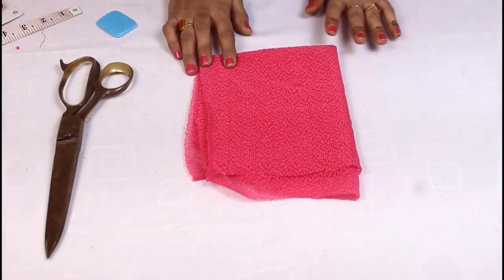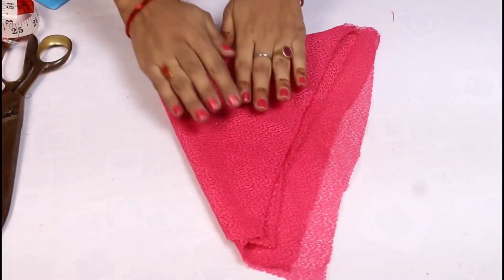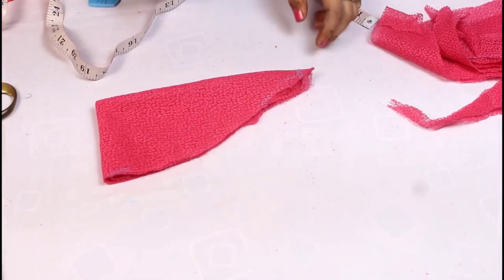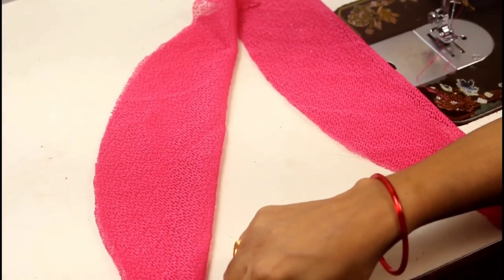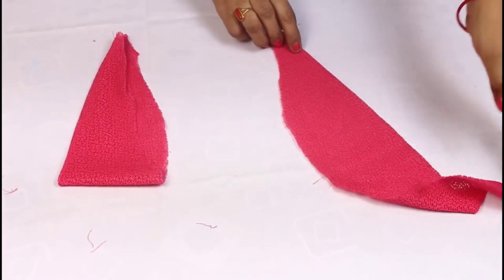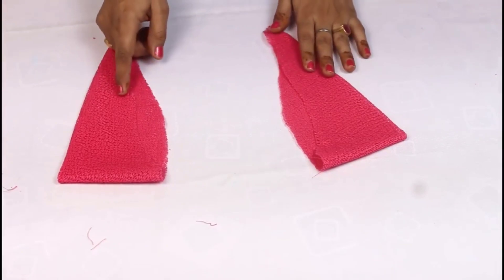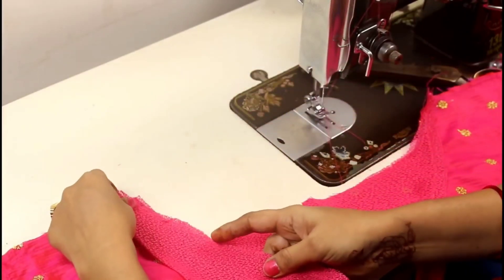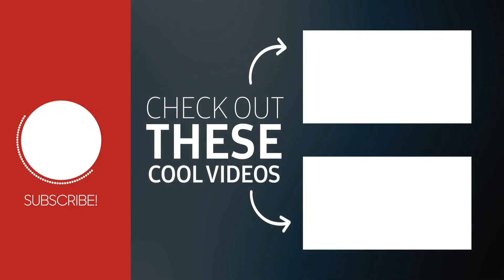न्यू मॉडल अंब्रेला केप स्लीव डिजाइन, Cutting And Stiching, Very Easy method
Sleeve design, Blouse Designs, Latest blouse models, Blouse cutting and stitching, Blouse neck designs

Hi Friends, Today, I am going to show you, how to make stylish blouse back neck design ,in very simple steps. Please watch the video till the end to learn complete method of cutting and stitching. Hope you liked this video, Please share your views & post your comments.

Join & Become a member of my YouTube channel @stitchingclass and get access to exclusive perks. Click on below link..

Poonam Gupta
(Stitching Class)